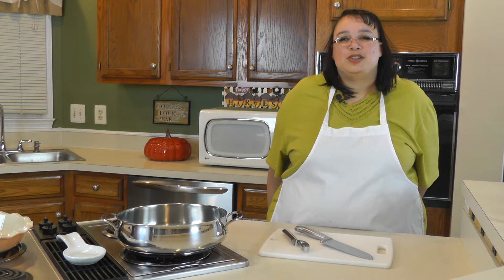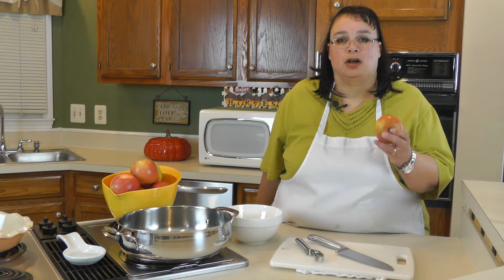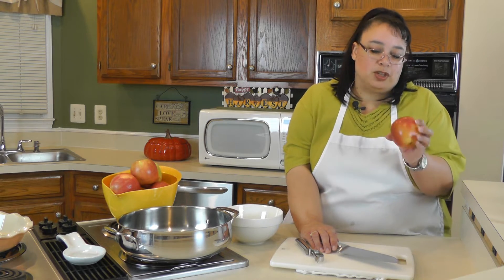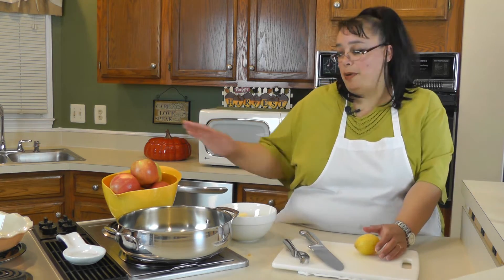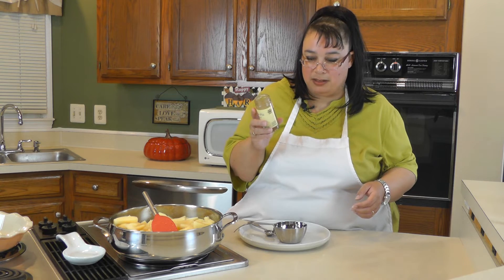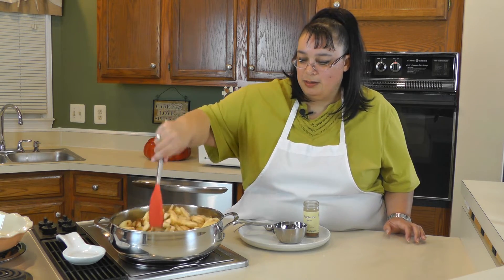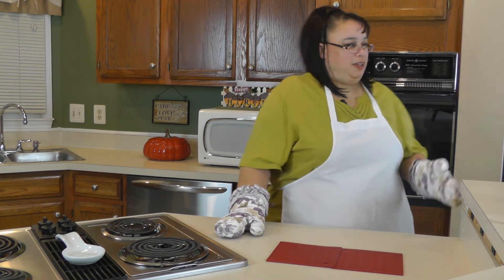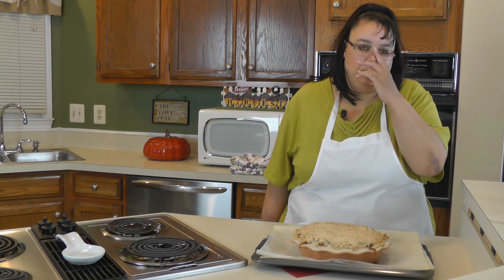Amy's Dutch Apple Pie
This is an easy and delicious Dutch Apple Pie that comforts the soul. Using the cooked fruit method, this pie is sweet, tart and full of flavor.  It is great for the upcoming holidays including Thanksgiving and Christmas.  You will impress your family and friends by making a homemade Dutch Apple Pie.